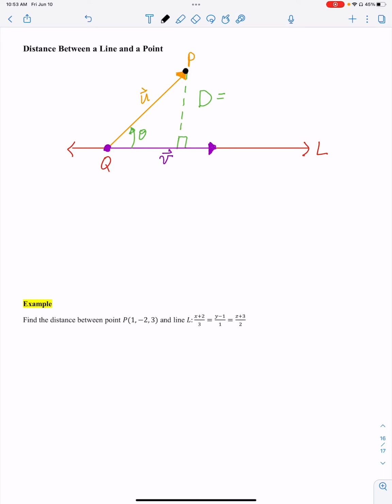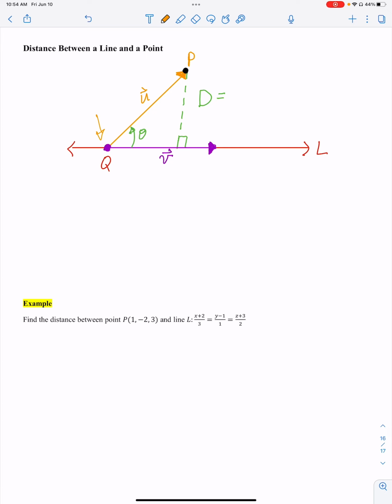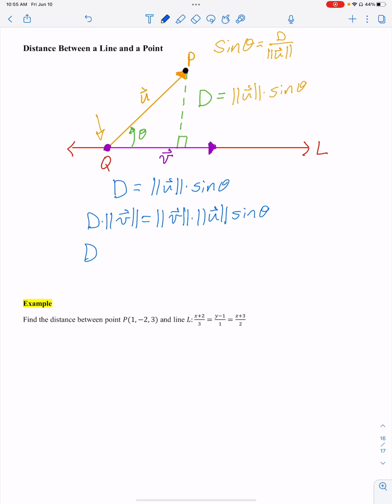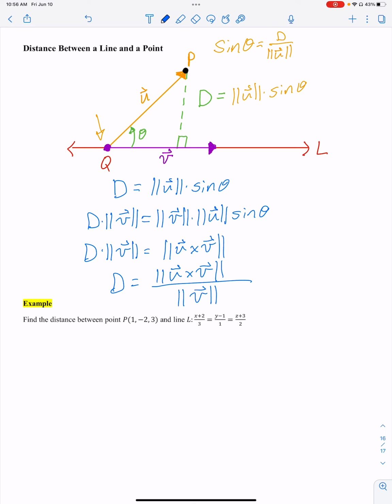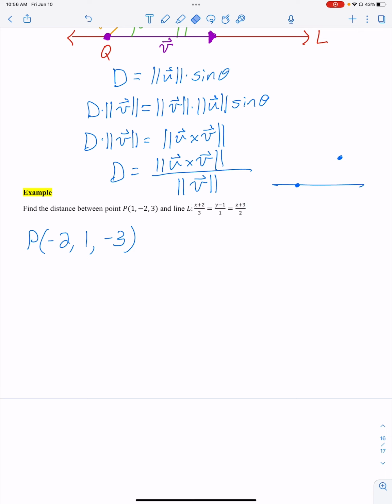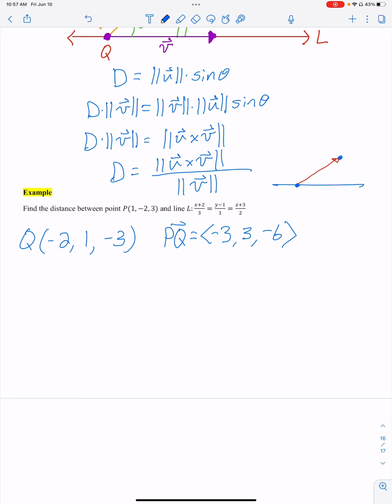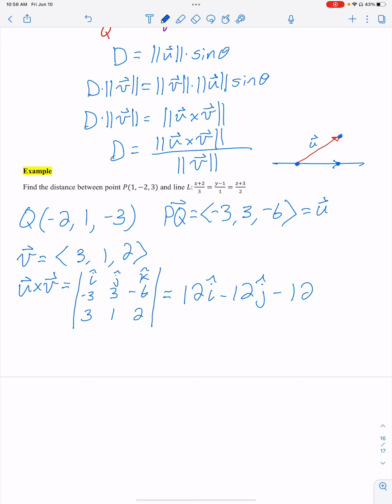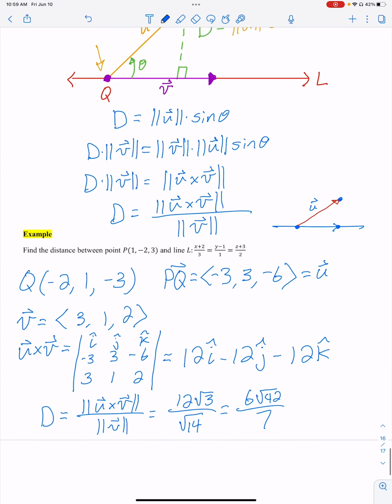34. Calc III Section 11.5 Part 13